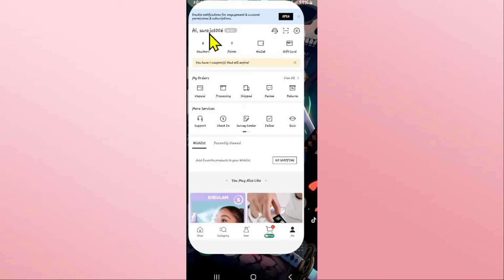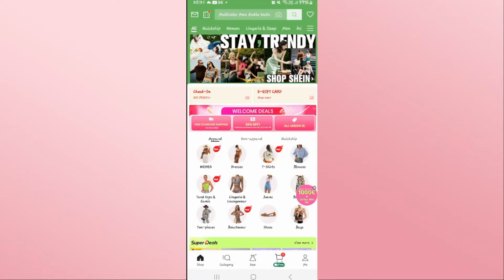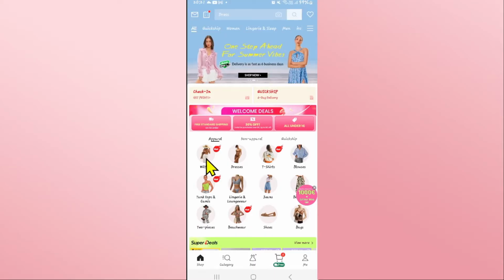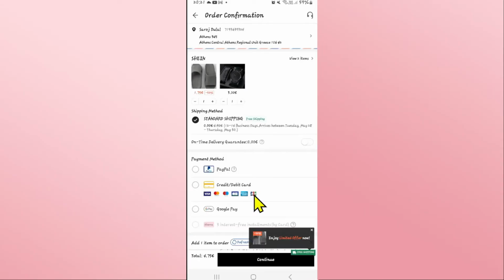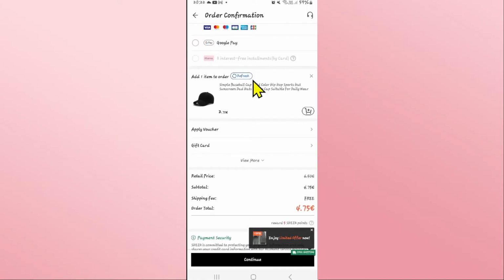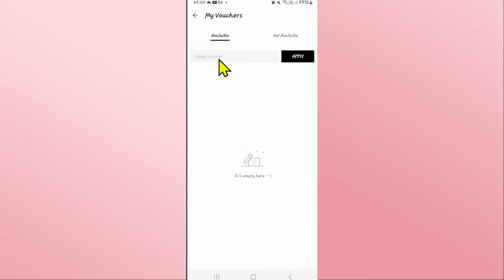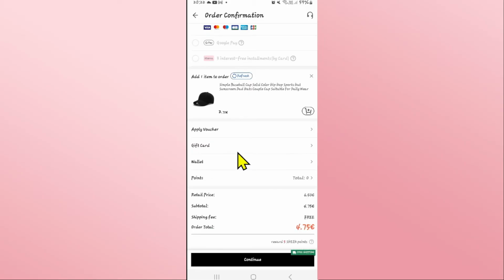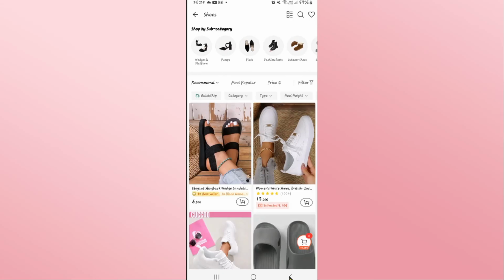How to Apply Coupon on Shein Account? Use Your Coupon on Shein Account on Android 2024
Ready to maximize your savings and score amazing deals on your favorite fashion finds? Join us as we walk you through the simple process of applying coupons to your Shein account, helping you save big on your next shopping spree.